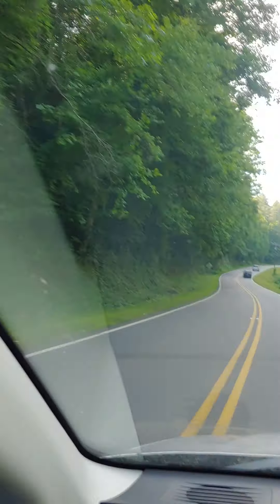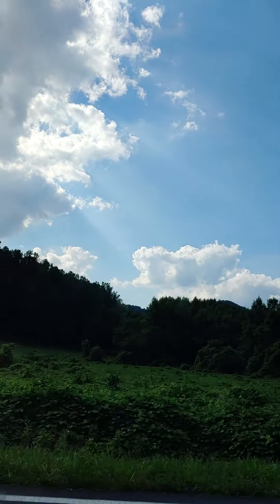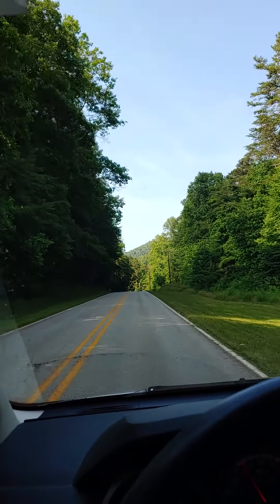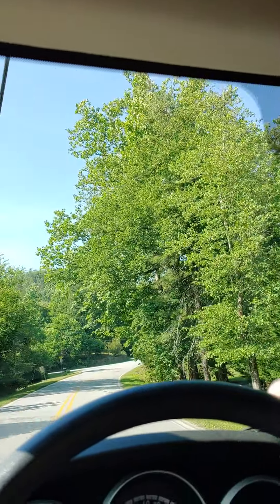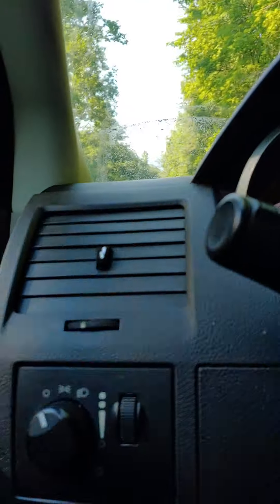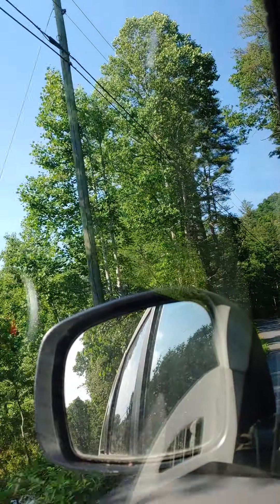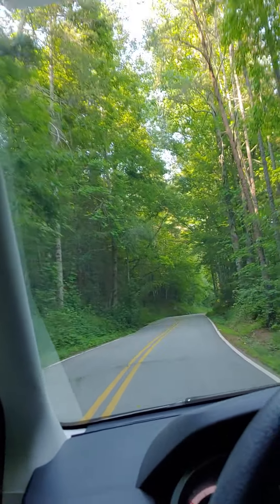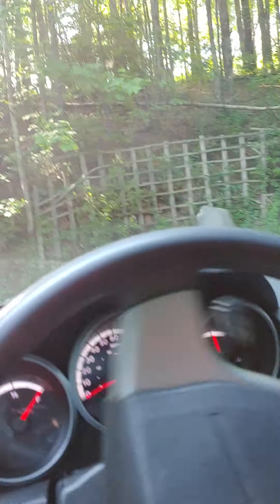Trip to Clayton GA Final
Last part of drive to Clayton GA. Chatting about caring for parents